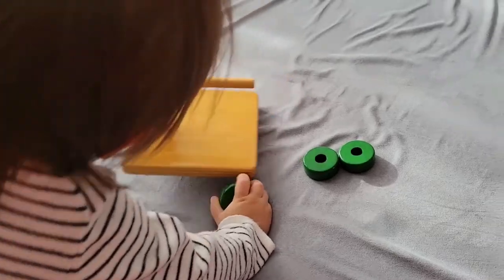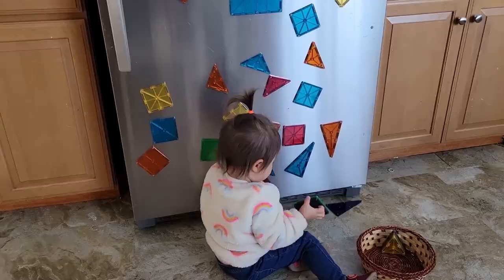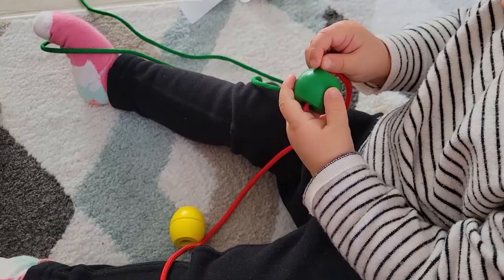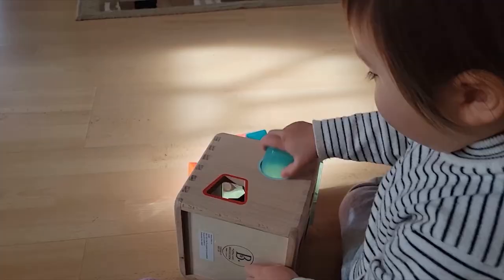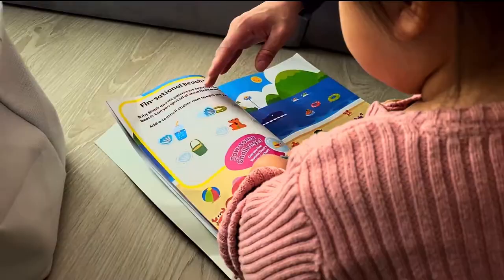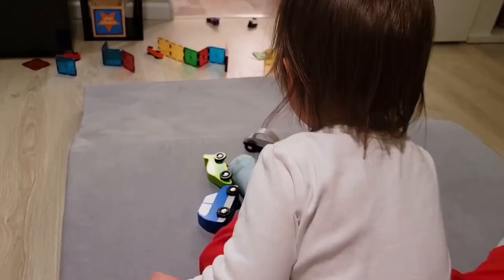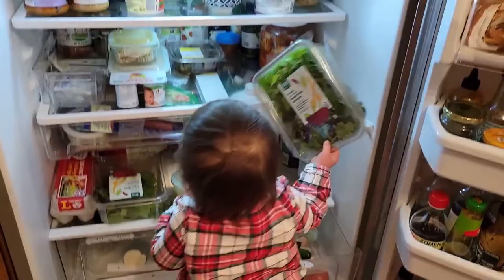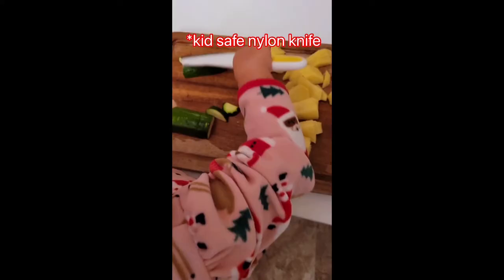60 TODDLER PURPOSEFUL PLAY IDEAS! MONTESSORI ACTIVITIES FOR 16-18 MONTHS OLD \\ Montessori at Home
See all the brilliant activities our toddlers are capable of! Montessori activities for 16-18 month toddlers become creative, challenging, fun, and exciting. Equally so for the Montessori parent/caregiver and Montessori toddler! These Montessori at home activities are easy to set up, help our children develop their language, math, science, art, and musical skills, all at their own pace! Playtime takes on a new form as our toddlers enter the world of pretend play and role playing! We can provide additional Montessori activities to support our toddler's interests in pretend play, as well as practical life activities. You may be surprised to find all the things your toddler is capable of, whether you practice Montessori at home or not! Give these toddler activities a try and let your child surprise you!

We cover a variety of Montessori activities suitable for 16-18 months in this video, but keep in mind that the Montessori activities we discussed for 14-15 month olds will still be applicable at this age! Our children are continuing to perfect those skills, while discovering new ones. Think of these Montessori play ideas as additional activities to add to your toy rotation, without displacing the activity ideas for 14-15 months!

\\ Our Montessori at Home Storefront

🎥New videos coming every Sunday!